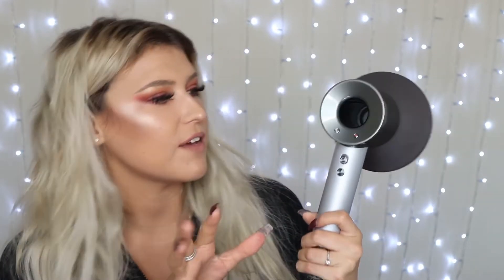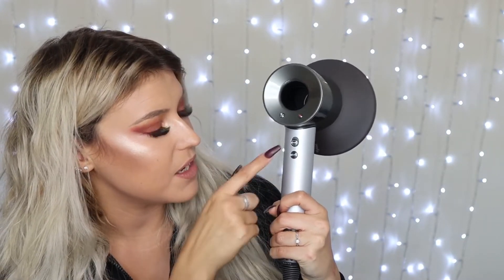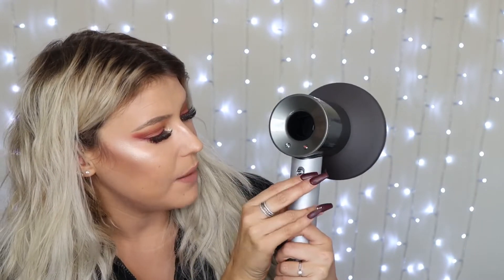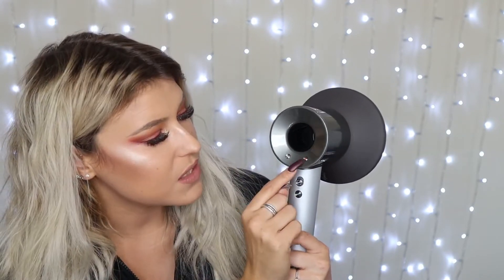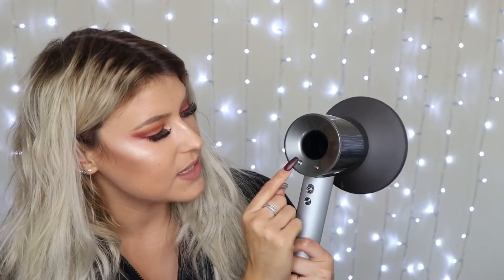NOVEMBER FAVOURITES 2019 | I had to share these products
You NEED these products! They are honestly incredible..

Thank you so much for taking the time to stop and watch this video! I truly believe these products are amazing and wouldn’t recommend them otherwise!

These videos always help me know what to buy!